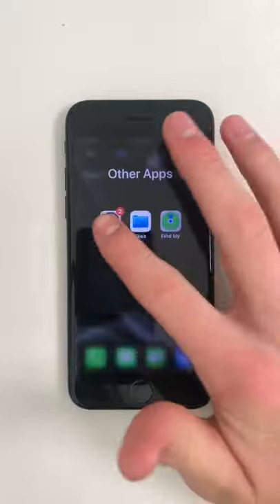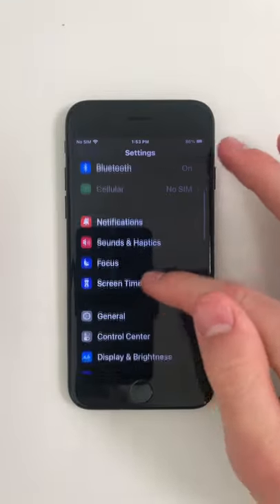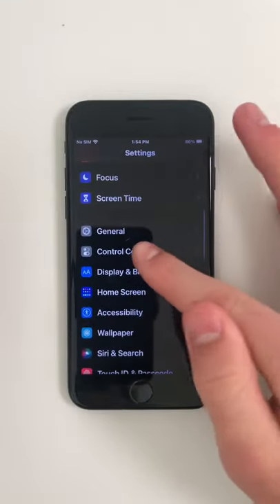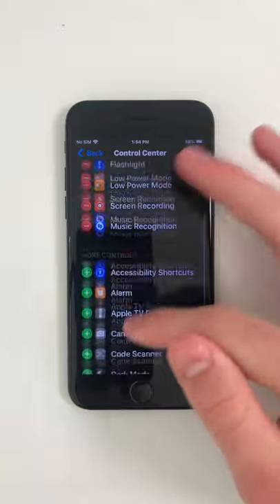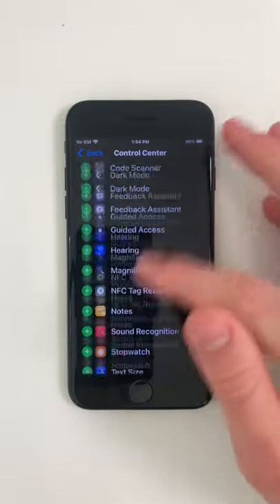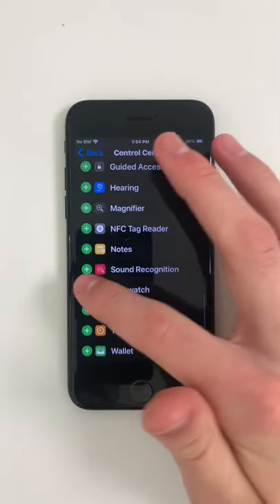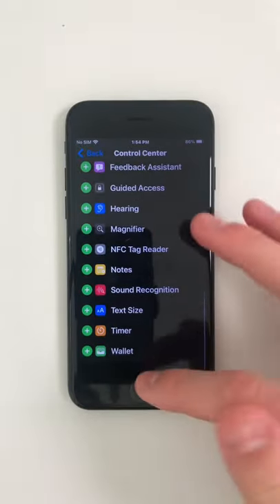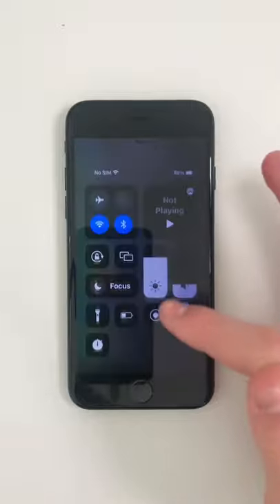How To Add Stopwatch To Control Center